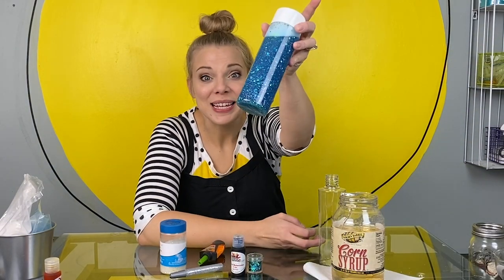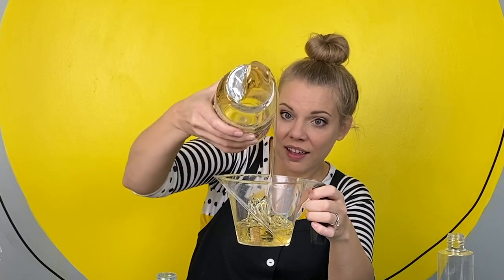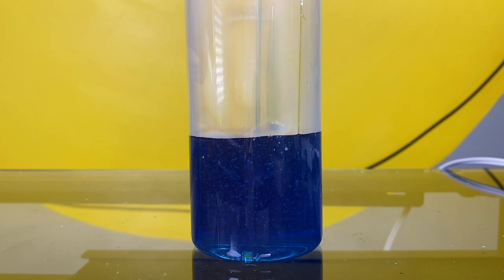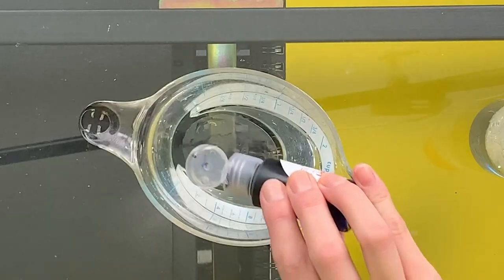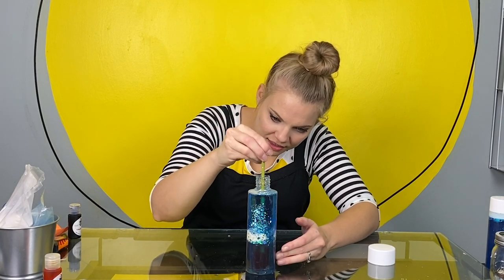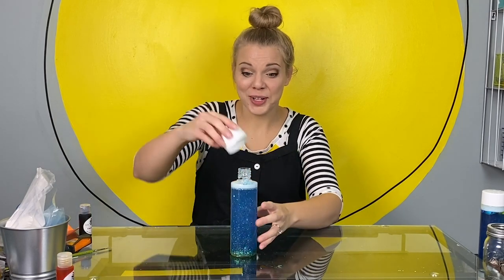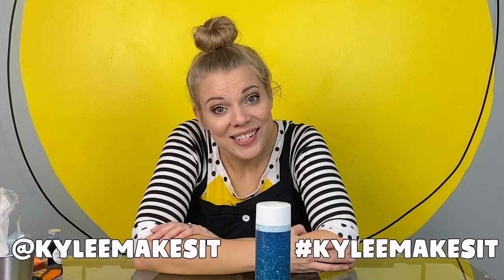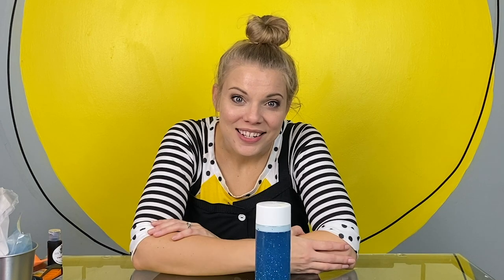Kylee Makes a Calm Down Bottle | Calming Kids Art Video | Sensory Activity for Children with Anxiety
Today on Kylee Makes It, Kylee makes a Quick Craft in her studio: A Calm Down Bottle. This is a fun project to make together while you're making it, and a great project to use later when you need some help calming down. A calm down bottle is a great sensory activity for children with anxiety and an awesome art time-out alternative.

Check out this project for preschoolers, kindergarteners, and elementary students, as well our other videos for easy art for kids!

In this calming art video for kids, Kylee talks about what it feels like to feel anxious. She then goes to her studio to create a calm down bottle and demonstrates how she uses it to help her relax.

Free parent, teacher, educator, and kids resources, printables, and art lesson plans